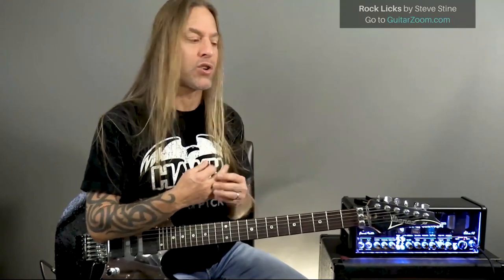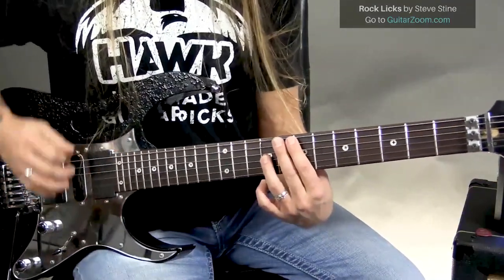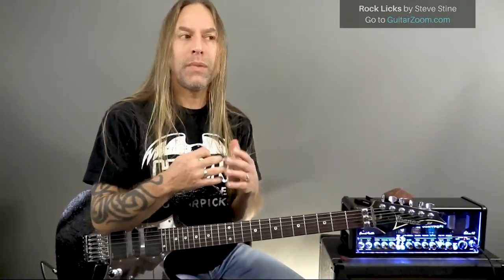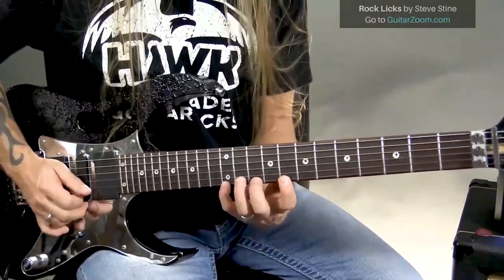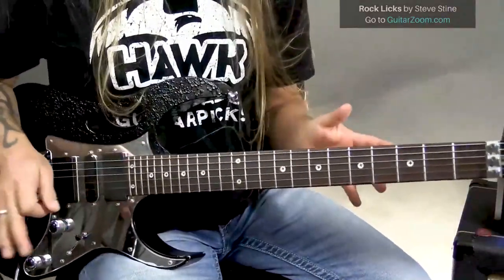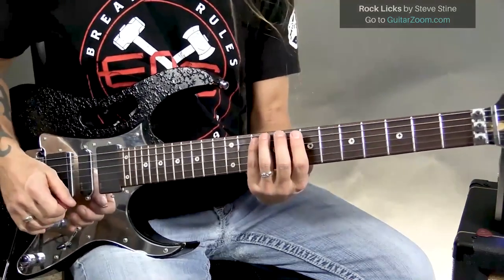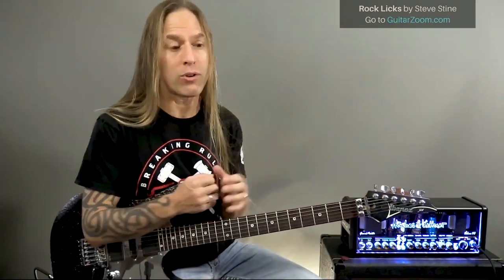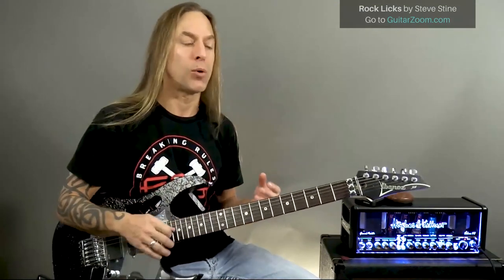5 Lick Instant Guitar Solo | Rock Licks Workshop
NEW! Rock Licks course by Steve Stine ⇒